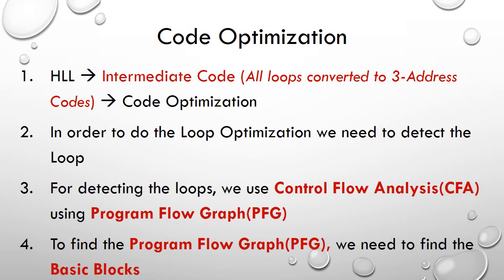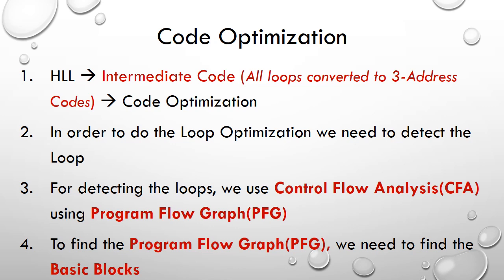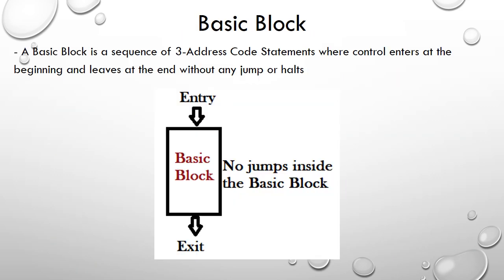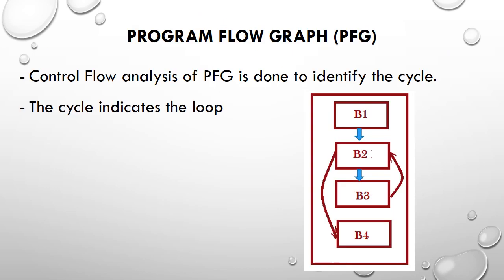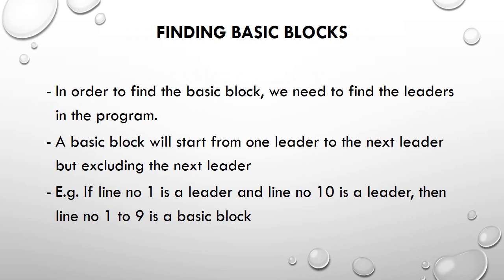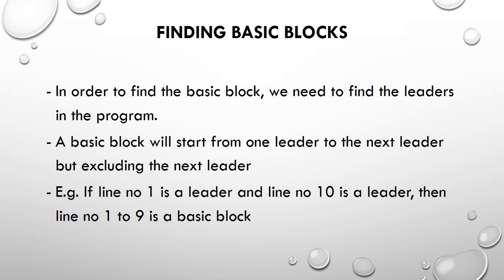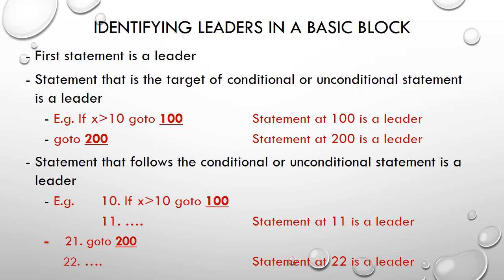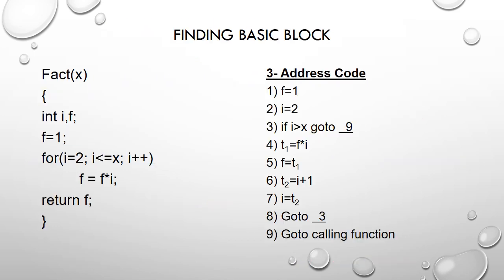Basic blocks in Compiler Design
Basic Blocks
Control Flow Analysis
Program Flow Graph